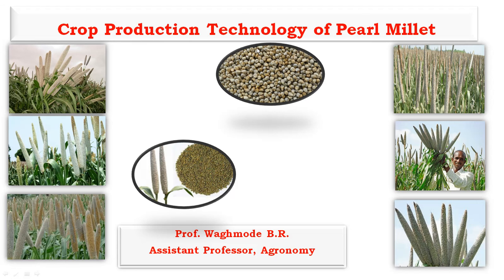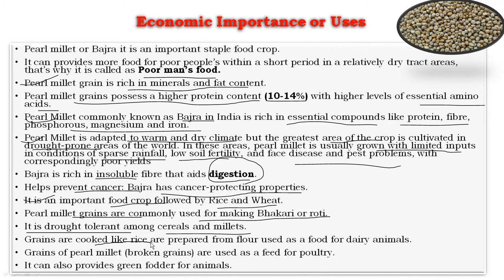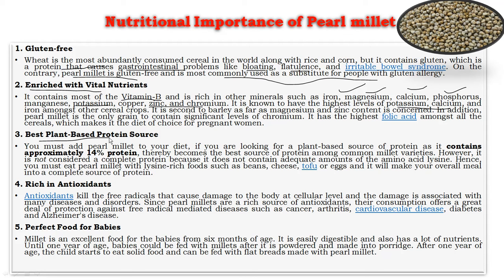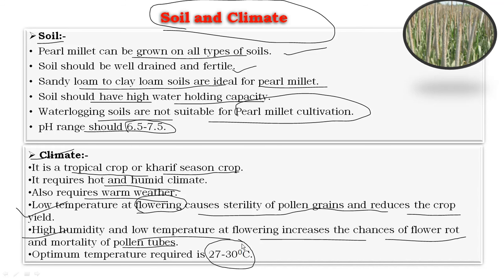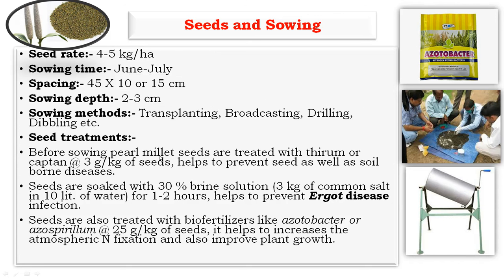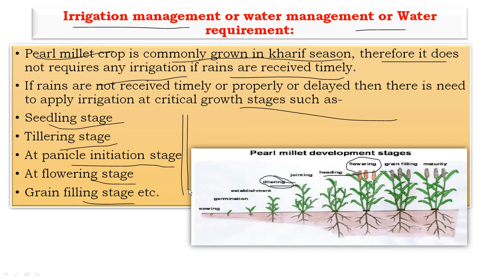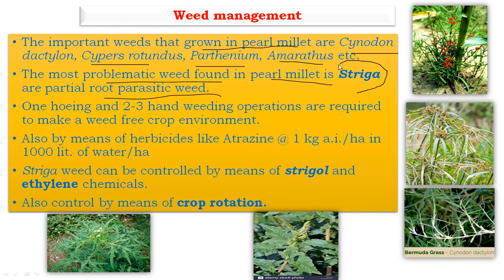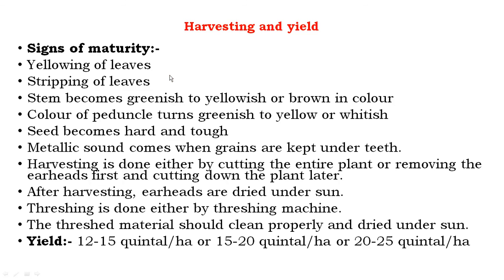Chapter No 7 Crop Production Technology of Pearl millet